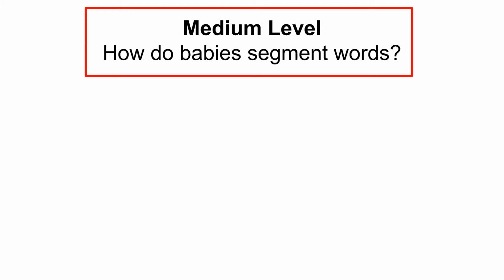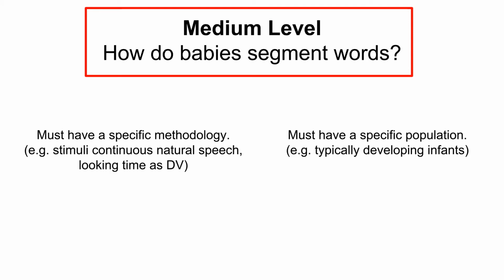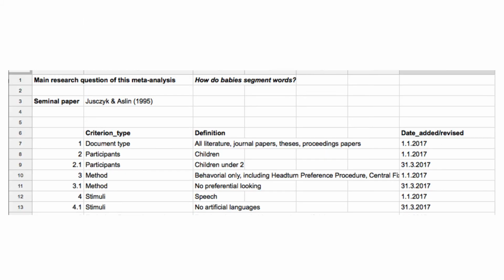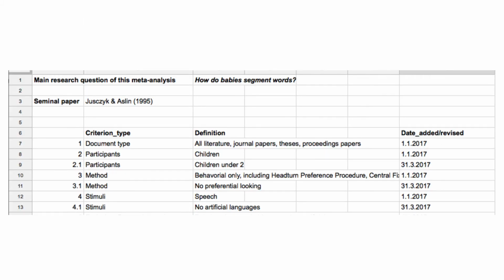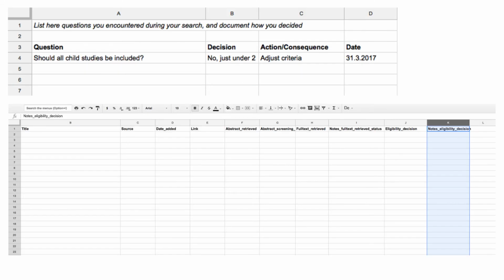4 Inclusion and exclusion criteria for meta-analysis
How do you define inclusion and exclusion criteria for your meta-analysis?